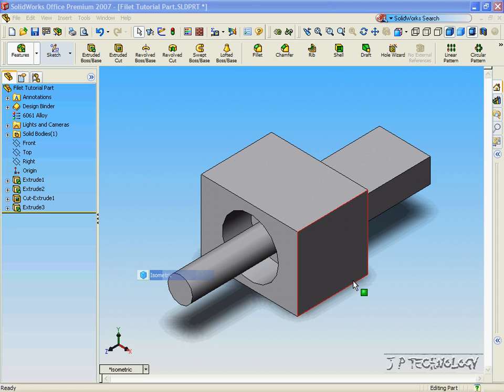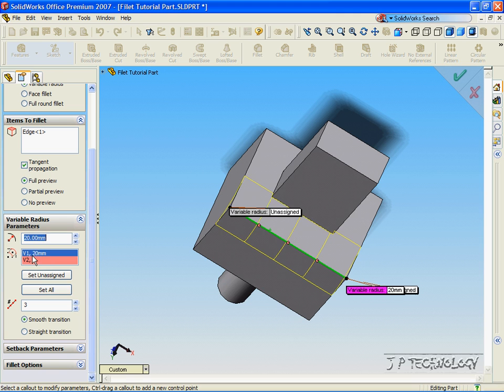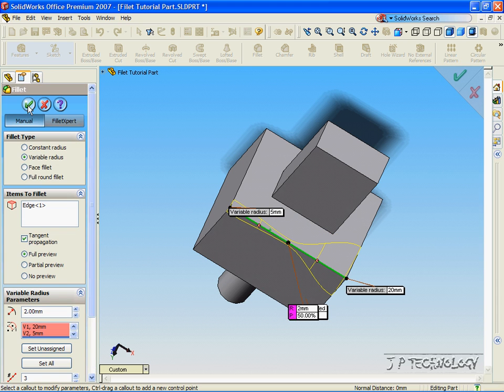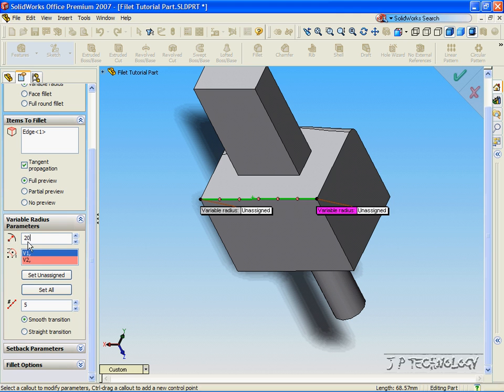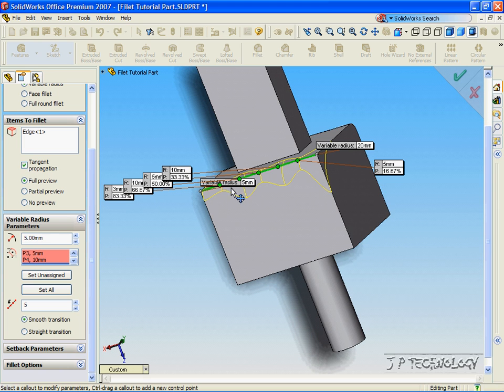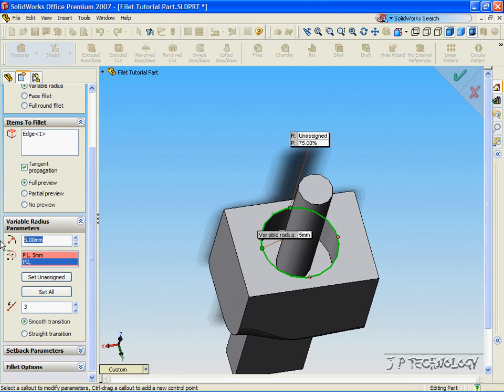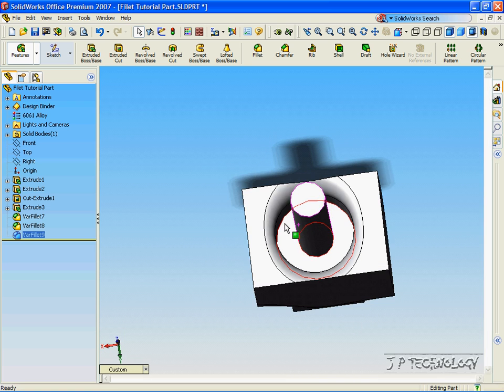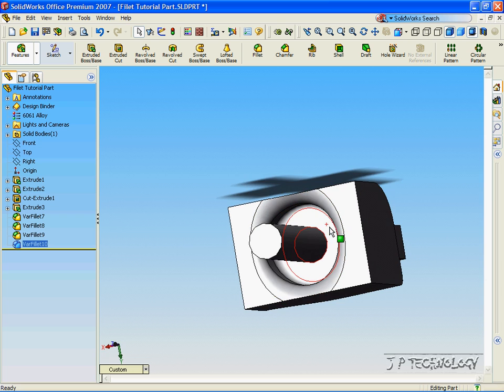SolidWorks Tutorials - 11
Filet Variable Radius